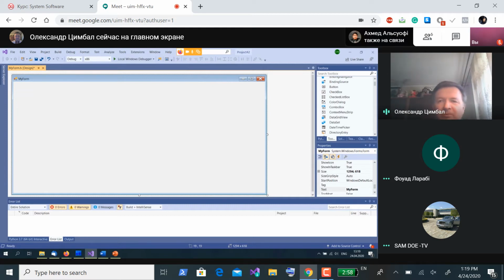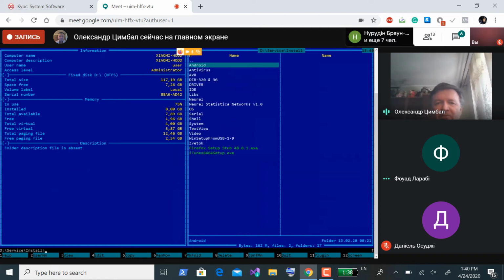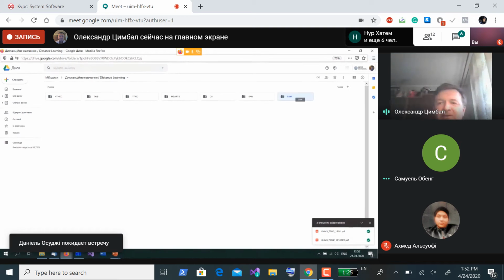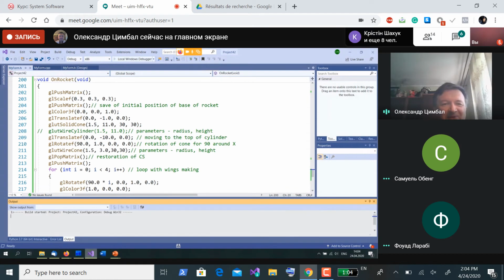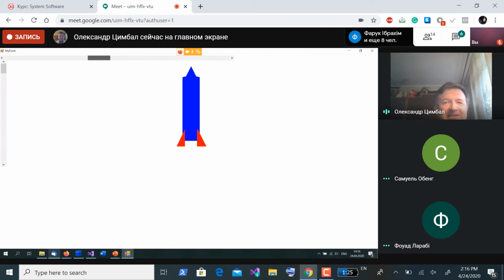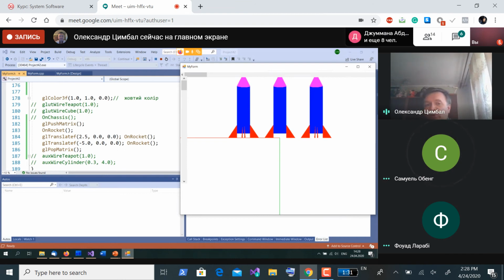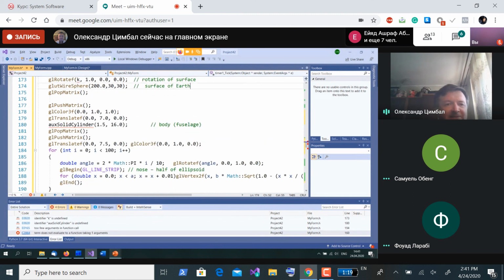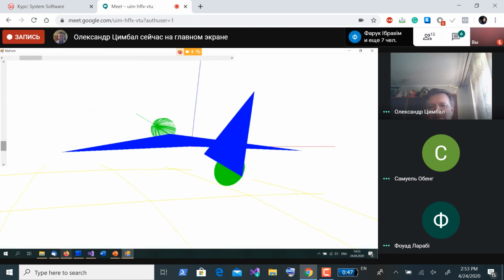OpenGL in .NET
Welcome to the first part of my series on OpenGL in .NET. This series will show you how to use OpenGL in your WinForms and WPF applications. We're going to be using my SharpGL library to use OpenGL from a managed application.